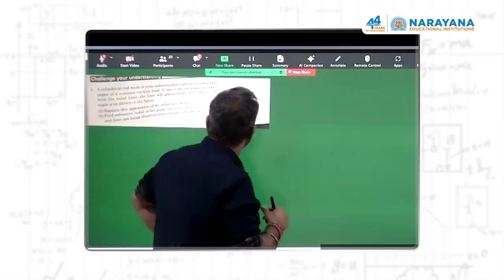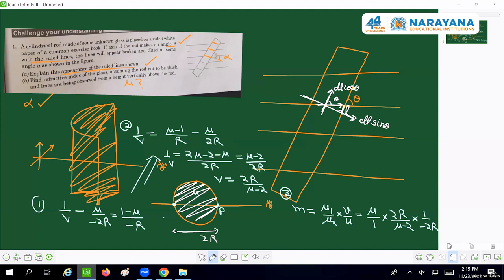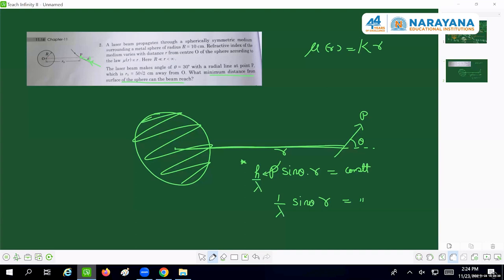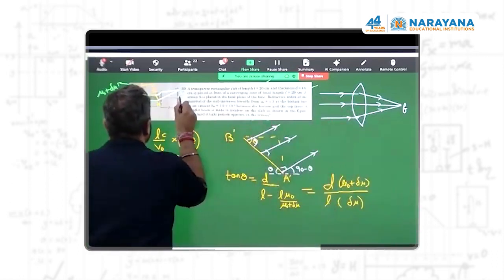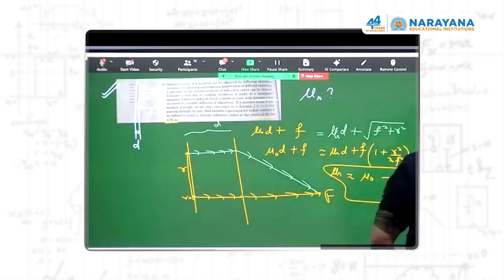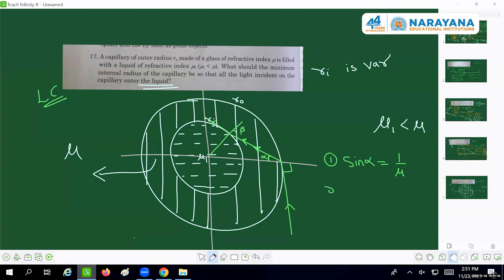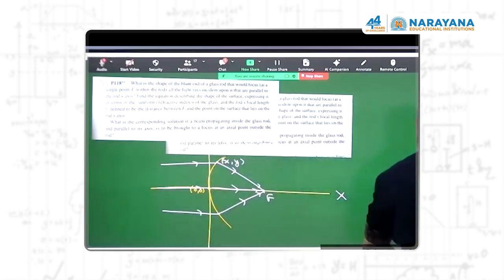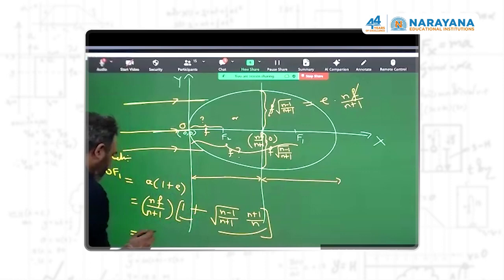Physics Optics Part 2 jee advanced Physics class /jee advanced online class/ online classes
Physics   Optics Part 3 jee advanced Physics class /jee advanced online class/ online classes